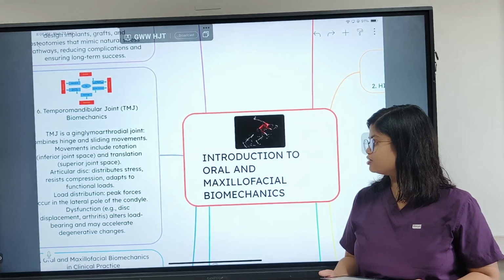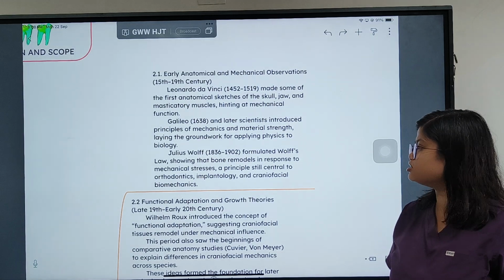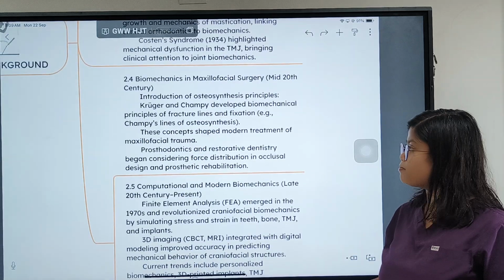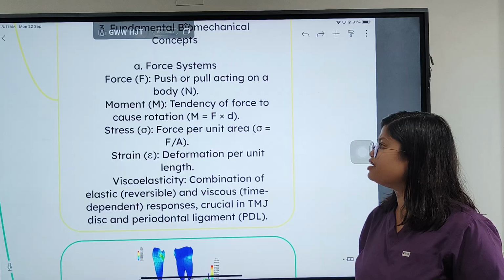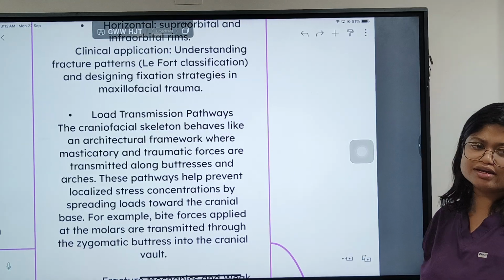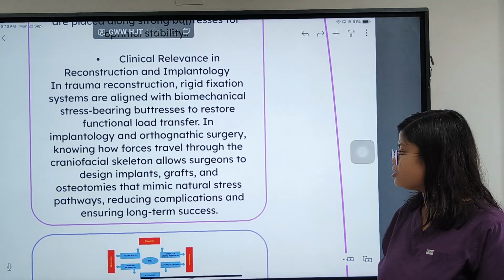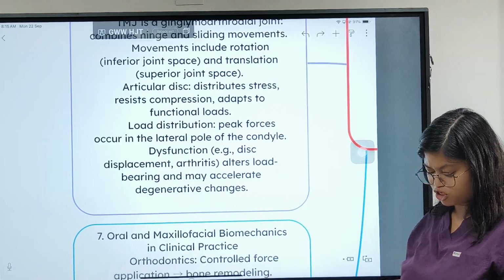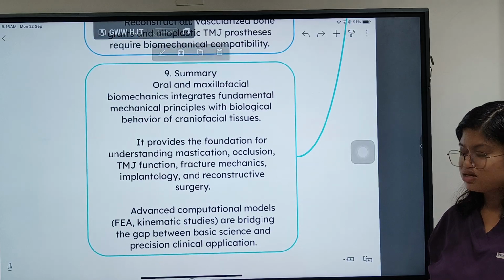SEMINAR INTRODUCTION TO ORAL AND MAXILLOFACIAL BIOMECHANICS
Welcome to the Seminar on Oral and Maxillofacial Biomechanics! This session offers an engaging introduction to how mechanical forces shape the function and health of the jaw, teeth, and facial structures. The seminar explains the fundamentals of biomechanics and demonstrates their applications in orthodontics, prosthodontics, implantology, maxillofacial surgery, and biomaterials research.